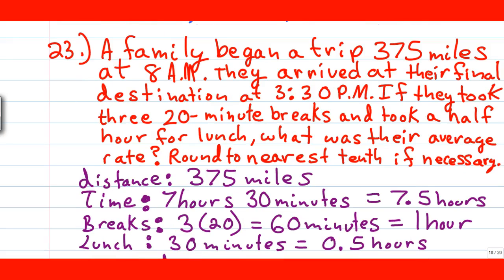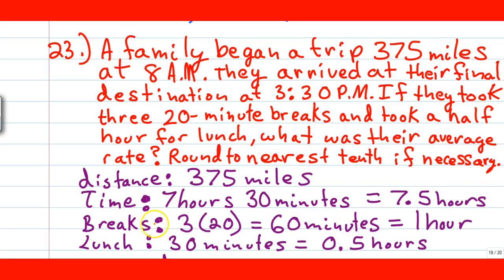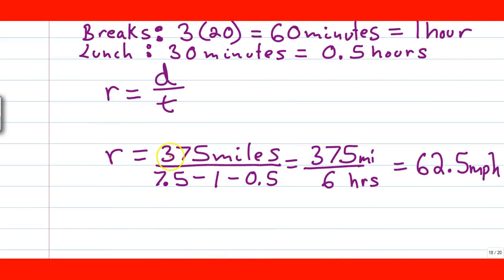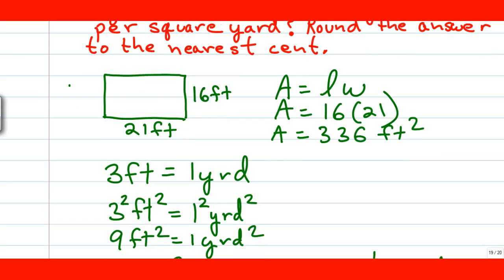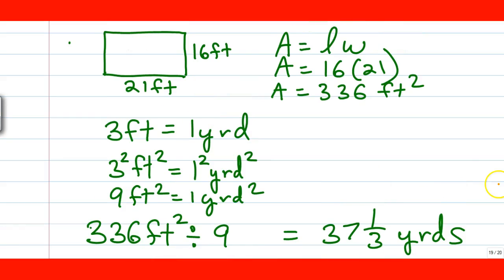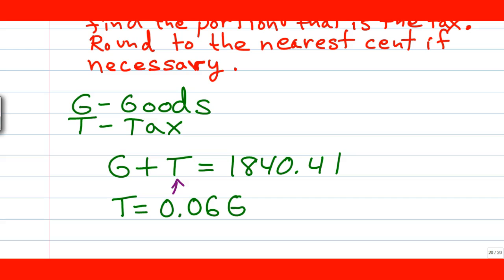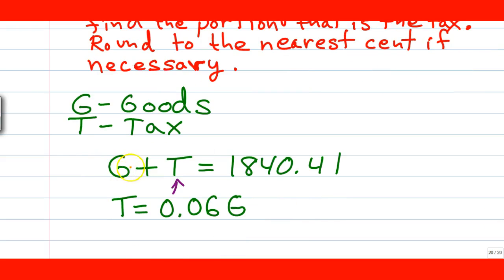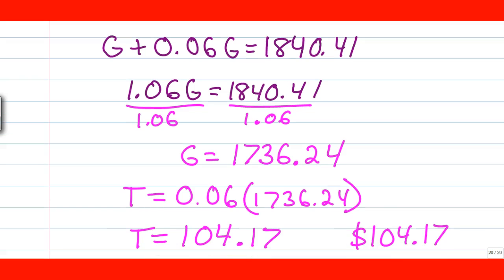Elementary Algebra Assessment 4 Review 23-25